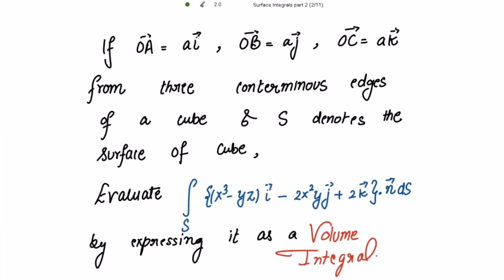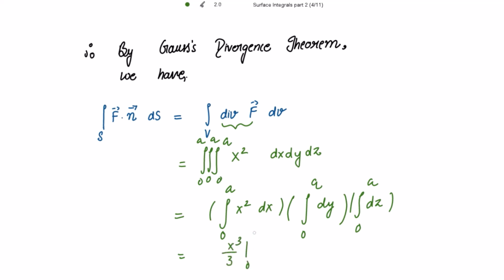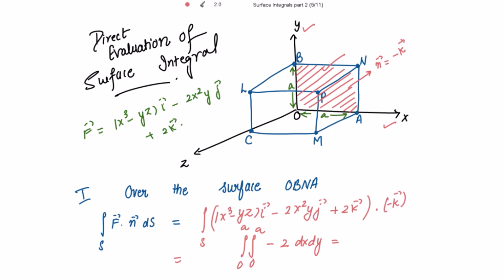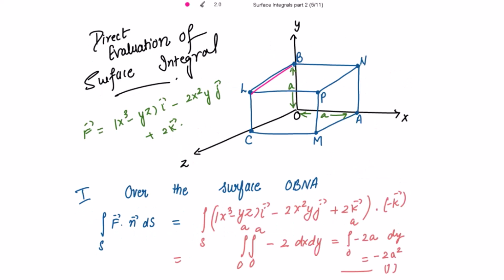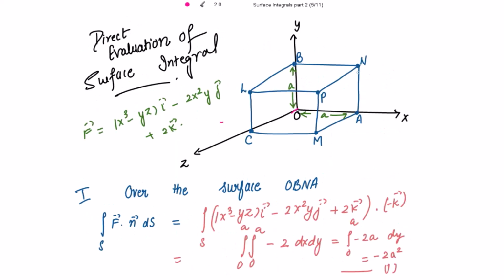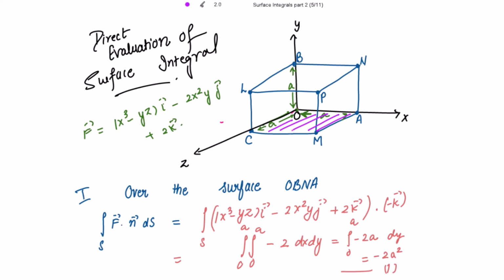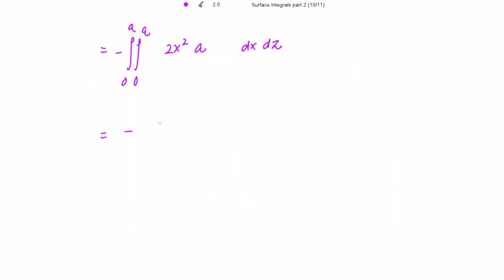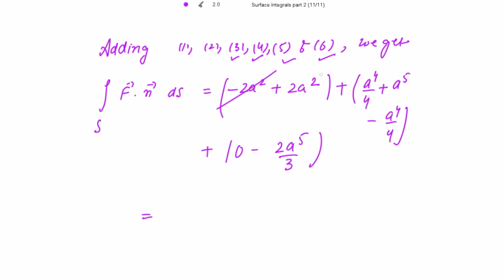Evaluate Surface Integrals | Vector Calculus | Surface Integrals of Cube